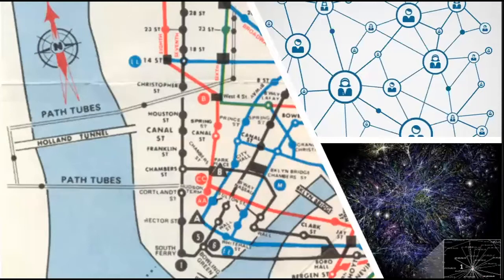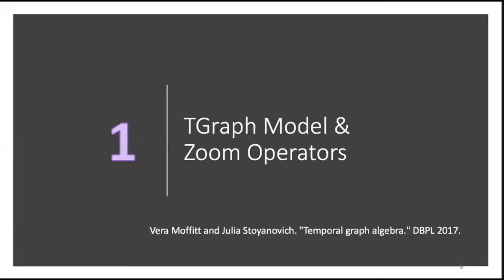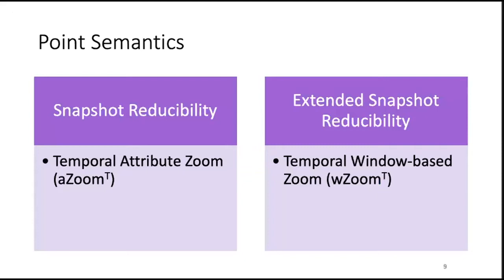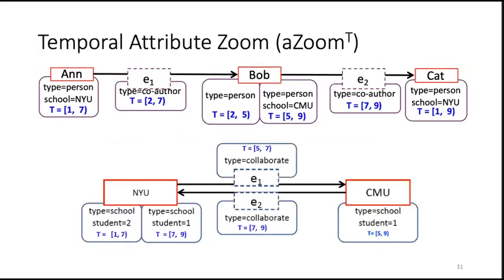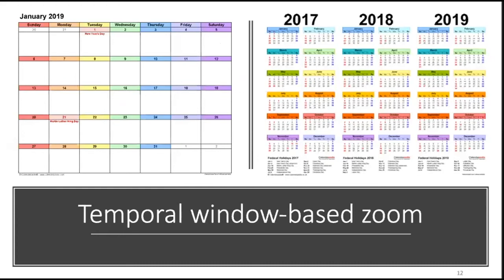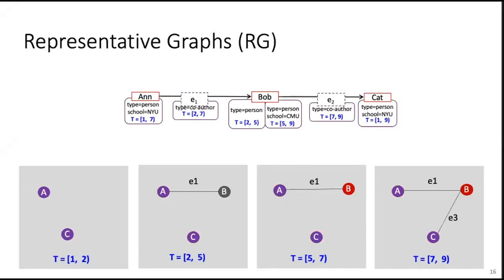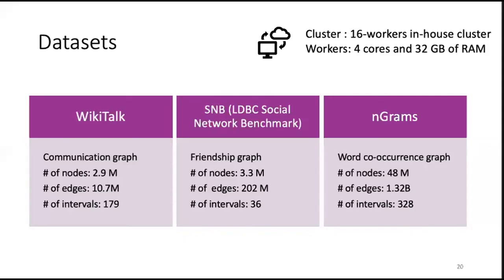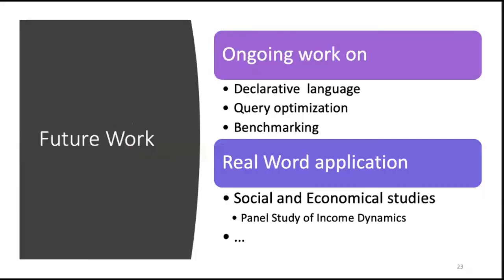Zooming Out on an Evolving Graph (EDBT 2020 Presentation)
An evolving graph maintains the history of changes of graph topology and attribute values over time. Such a graph has a specific temporal and structural resolution. It is often useful to modify this resolution during analysis, for example, to consider communities rather than individual nodes, or to quantify changes at the level of days rather than hours.
We propose attribute-based zoom and temporal window-based zoom — two operators that support exploratory analysis of an evolving graph at different levels of resolution. We develop several alternative physical representations of an evolving property graph — a temporal generalization of a property graph — and detail how to implement the proposed zoom operators using dataflow operations. These different physical representations allow us to explore the trade-offs in temporal and structural locality with respect to the performance of the zoom operators. We implement the operators in Apache Spark, evaluate them on real evolving graph datasets, and demonstrate scalability to billion-edge graphs.